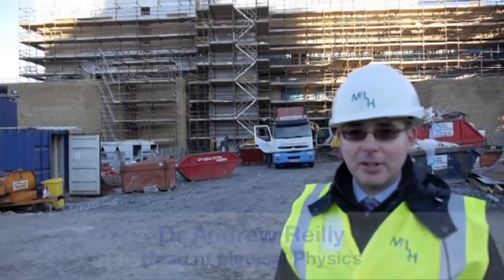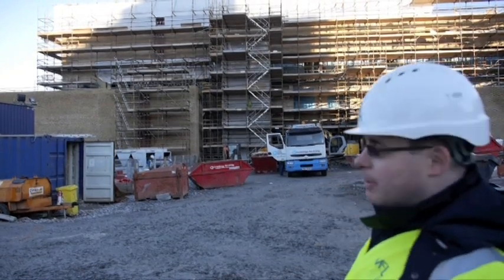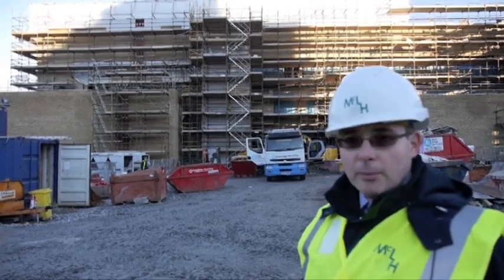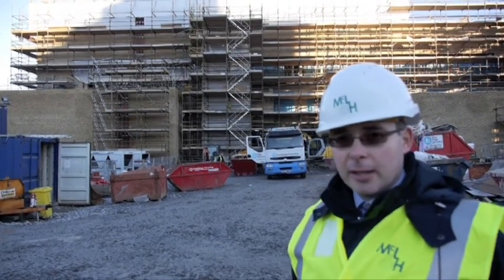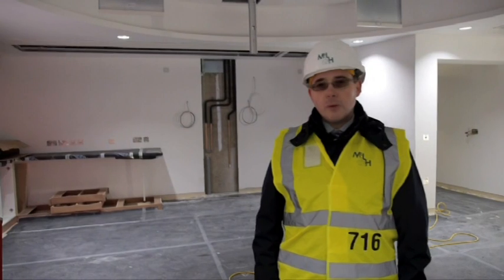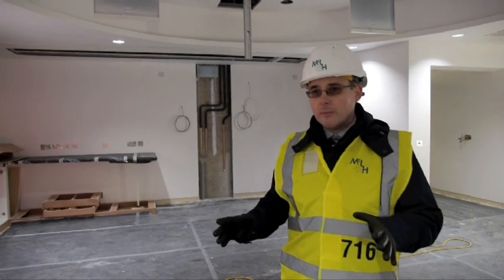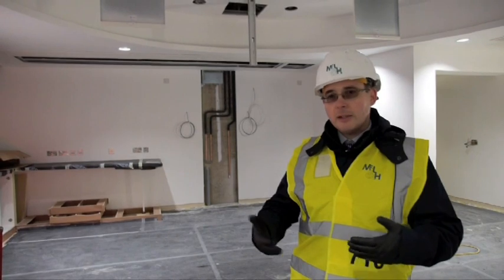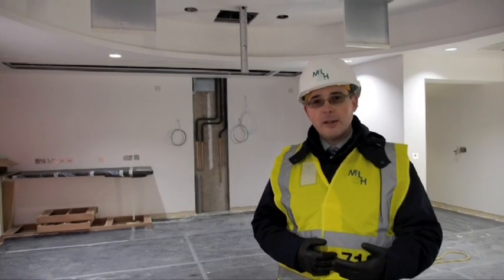Radiotherapy Services, Altnagelvin Hospital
Dr Andrew Reilly, Head of Medical Physics at the Western Trust talks about the progress of Radiotherapy services at Altnagelvin Hospital in the year that it is due to open. Dr Reilly's specific involvement is in the commissioning, installation, testing and use of the highly specialised treatment equipment.